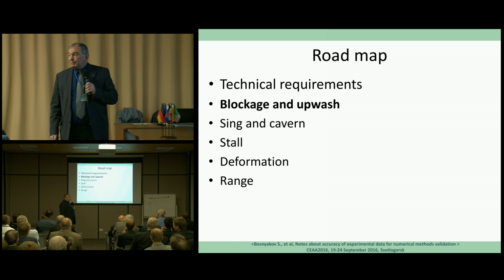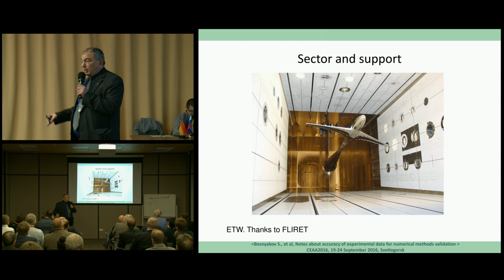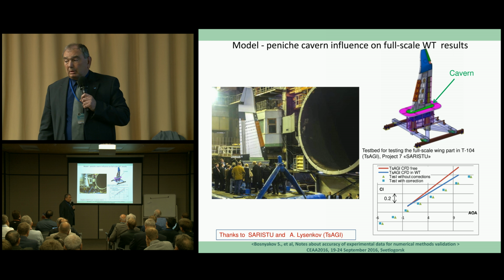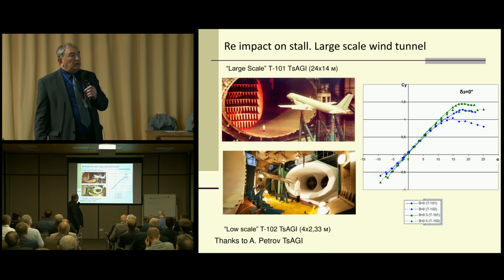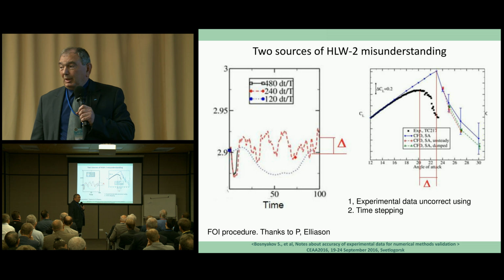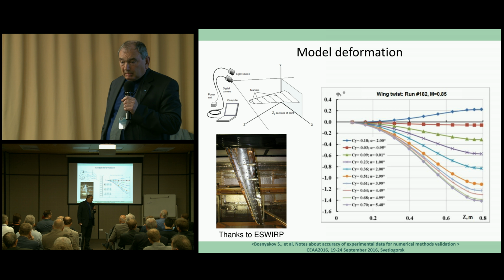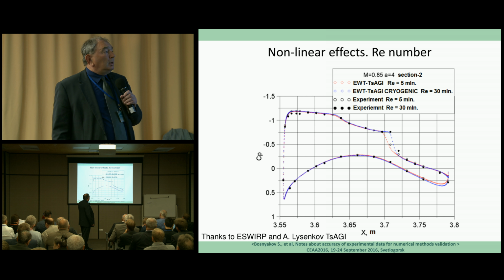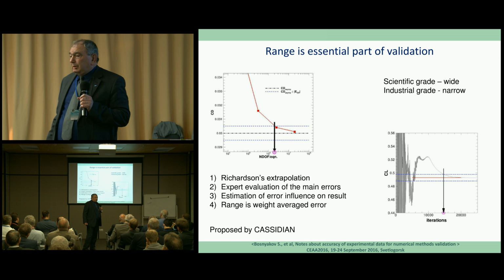S.M. Bosnyakov at al: ABOUT ACCURACY OF EXPERIMENTAL DATA FOR VALIDATION OF NUMERICAL METHODS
S.M. Bosnyakov, A.F. Chevagin, A.R. Gorbushin, I.A. Kursakov, S.V. Matyash, S.V. Mikhailov (Central Aerohydrodynamic Institute (TsAGI), Zhukovsky, Moscow region, Russia): ABOUT ACCURACY OF EXPERIMENTAL DATA FOR VALIDATION OF NUMERICAL METHODS